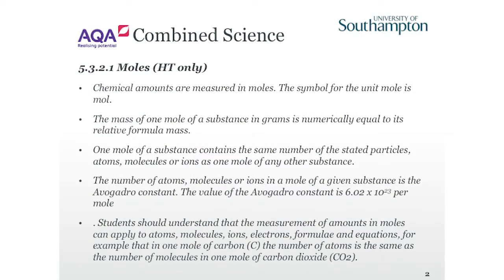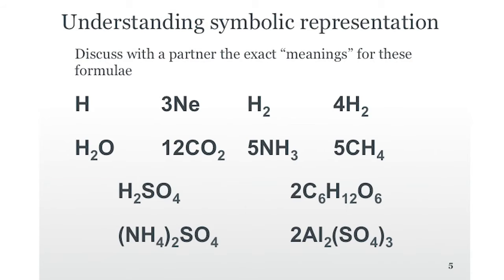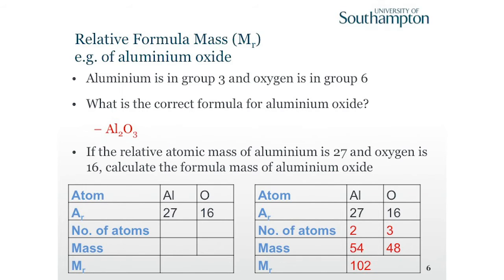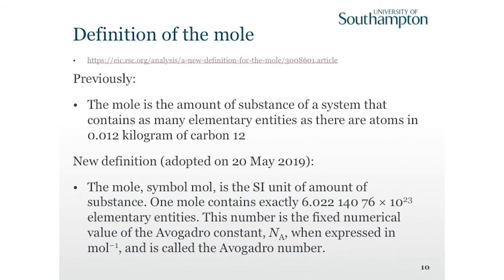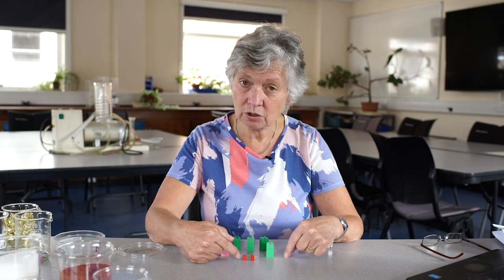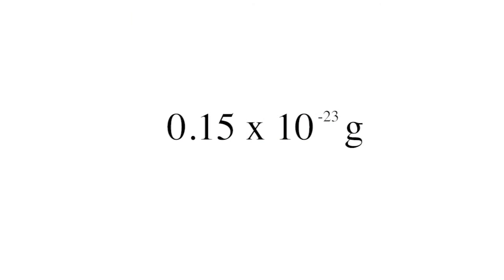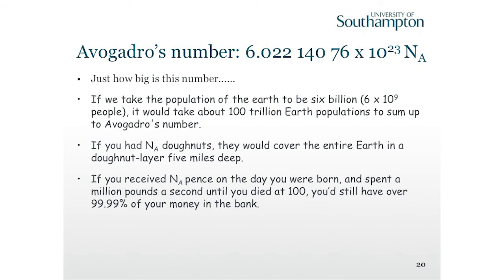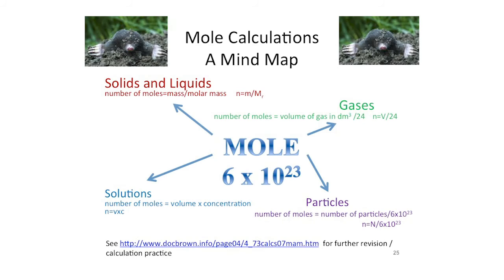Teaching the mole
A suggested strategy and sequence for teaching the mole to GCSE students.